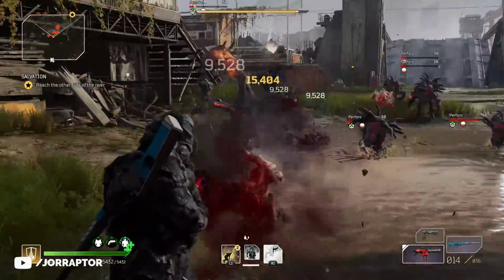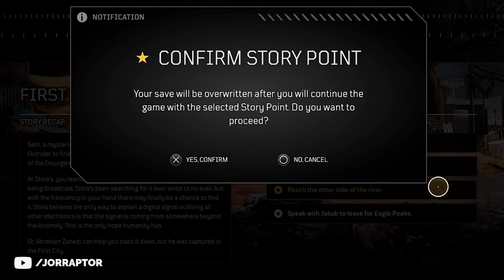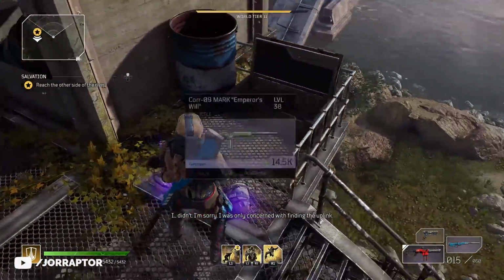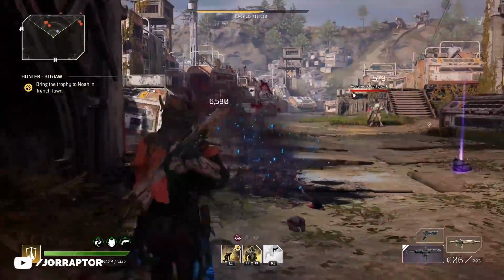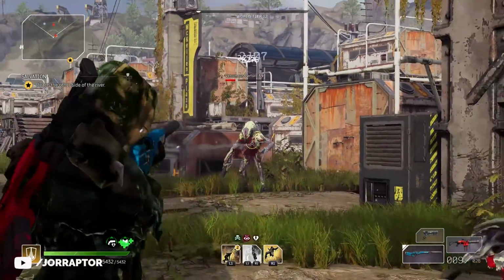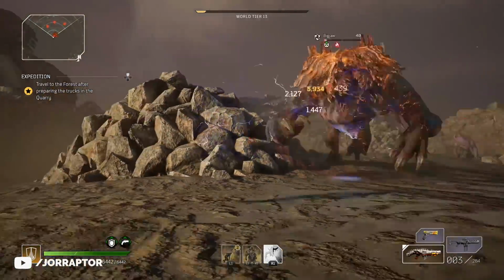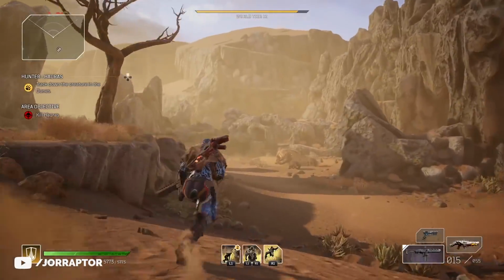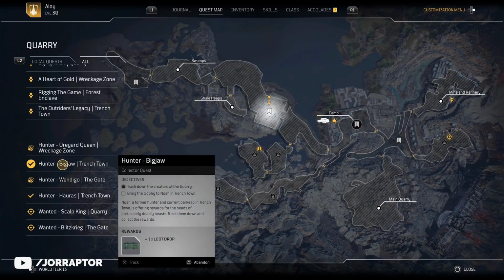New Amazing World Tier Farms In Outriders To Get Guaranteed Legendaries (Outriders World Tier Farm)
Outriders World Tier Farm (World Tier Farm Outriders for outriders fast world tier)

00:00 Update On Previous Farm
03:18 New Farms

This is an Outriders World Tier Guide to tell you outriders how to level up world tier & to outriders farm world tier)

How To Prepare For The Outriders Launch - Big Changes, Release Timing & More Important Info To Know